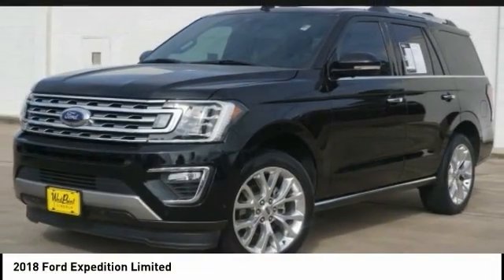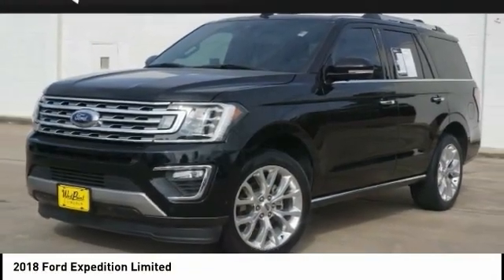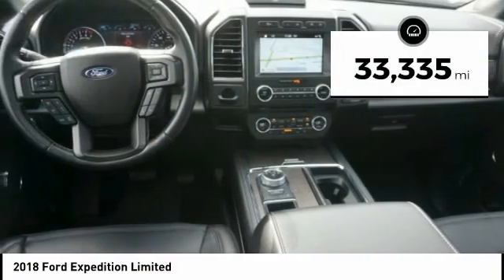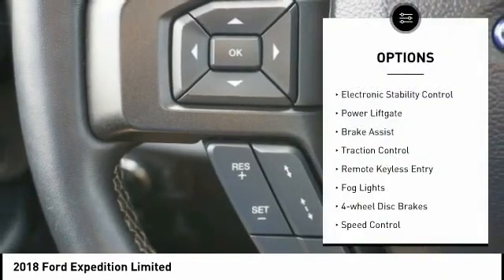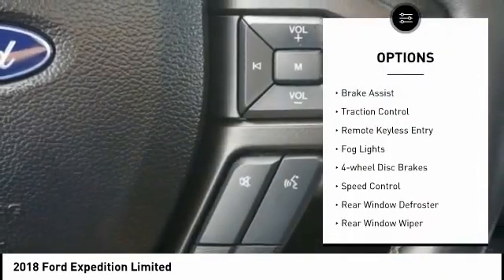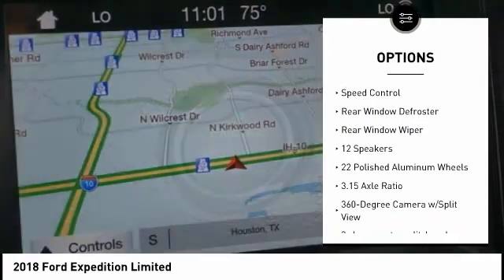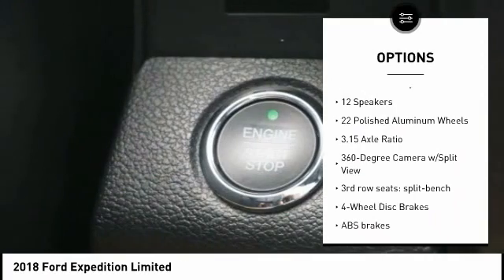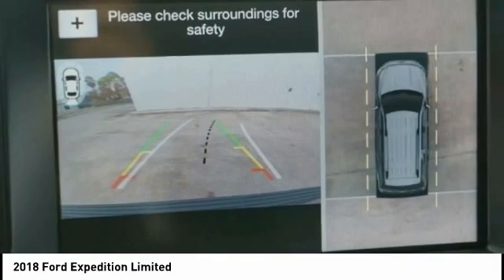2018 Ford Expedition Houston TX 0N407A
2018 Ford Expedition Limited

CARFAX One-Owner. Clean CARFAX. GREAT DEAL. PRE-DELIVERY INSPECTION.